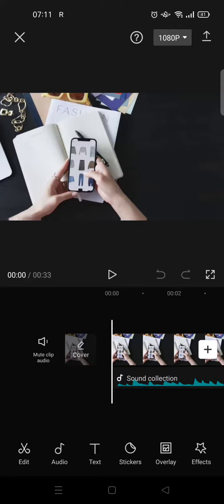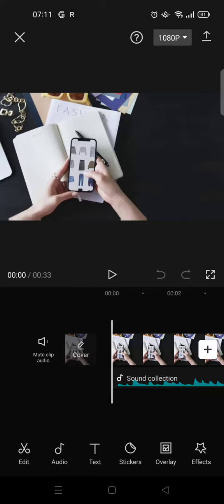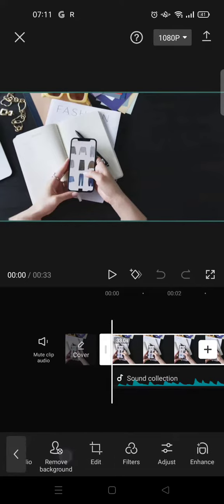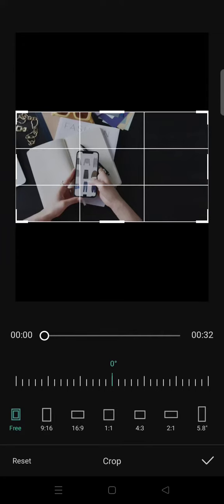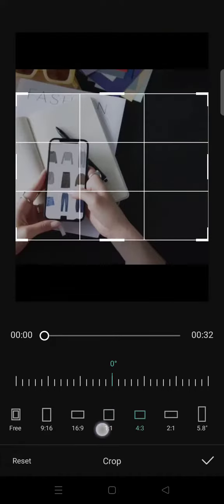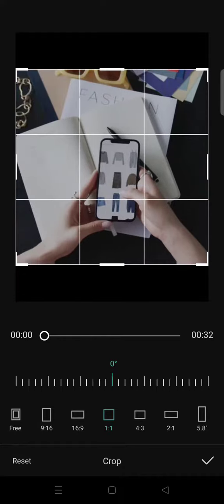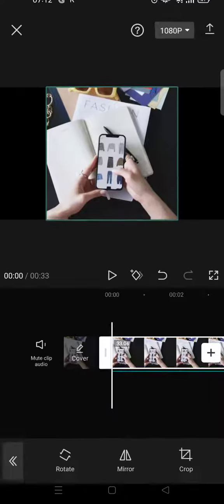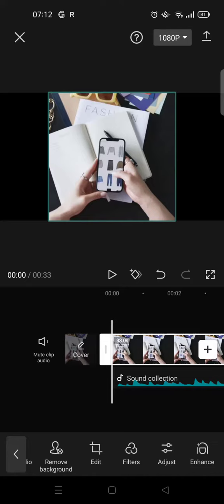How to Crop Video Using Capcut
Crop your video into the desire frame size by using Capcut